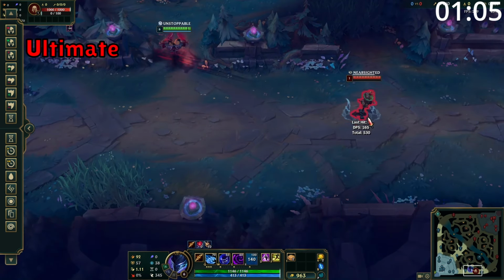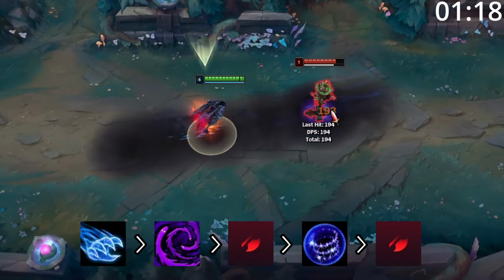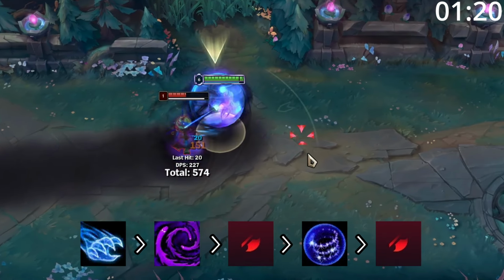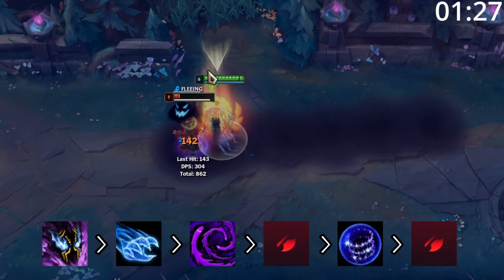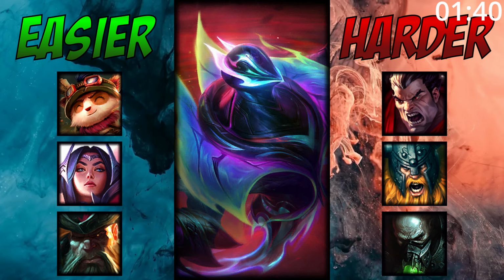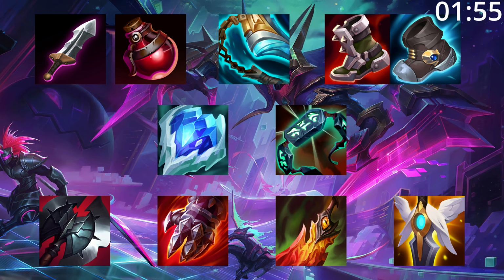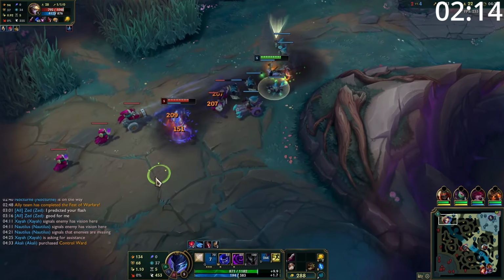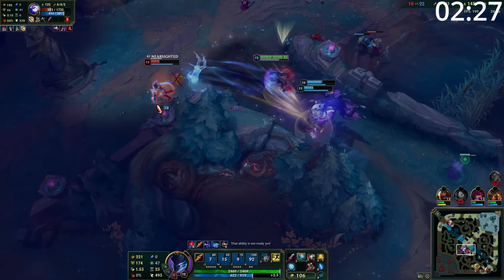3 Minute Nocturne Guide - A Guide for League of Legends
Got 3 minutes spare? Why not take a quick look at how to play Nocturne Top Lane!

Nocturne has possibly one of the most broken ultimates in the game! Not only does he blind everyone on the map but he can then dash to a target and by the time you've got your vision back your team mate is already gone!

0:00 Why Play Nocturne?
0:14 Nocturne's Abilities
1:16 Combos
1:29 Match Ups
1:41 Runes
1:47 Build Order
2:06 Skill Order
2:11 Summoners
2:13 Lane Phase
2:37 Mid/Late Game

In this video we see how THIS NOCTURNE BUILD TURNS HIM INTO A NO BRAIN S+ CARRY [BETTER THAN MASTER YI👌] - League of Legends we learn why THIS NOCTURNE BUILD TURNED HIM INTO THE #1 CARRY JUNGLER FOR BEGINNERS - League of Legends Season 12 we see How to Play Nocturne Jungle in Season 12 | Mobalytics Short Guides we see HOW TO PLAY NOCTURNE LIKE A SMURF | Season 12 In Depth Nocturne Jungle Guide where we learn NOCTURNE Ability Guide | Learn NOCTURNE for Season 12 [League of Legends Champion Guide] and cover TOP 3 TIPS EVERY NOCTURNE JUNGLE PLAYER SHOULD KNOW